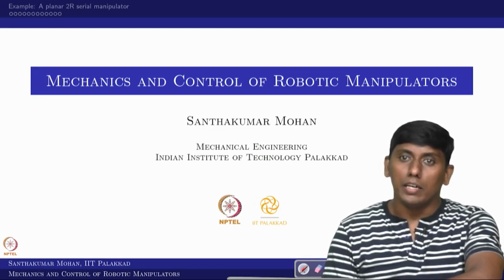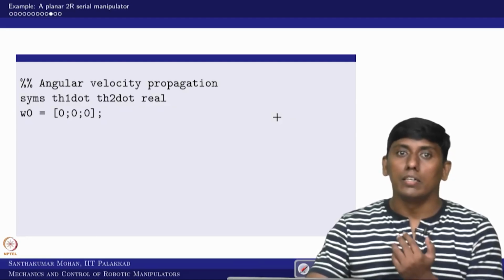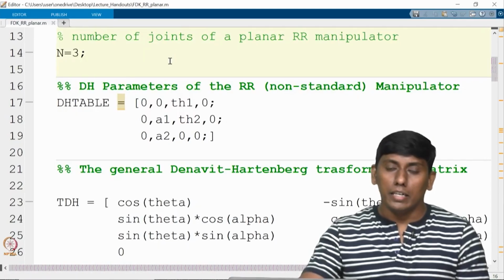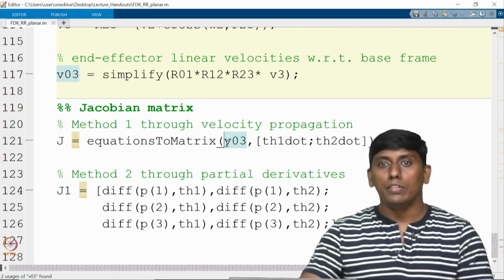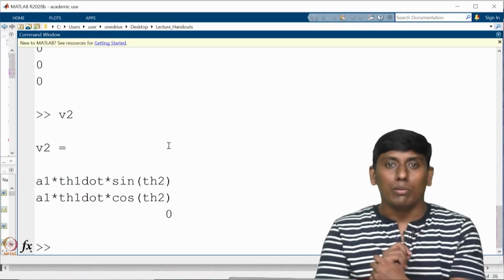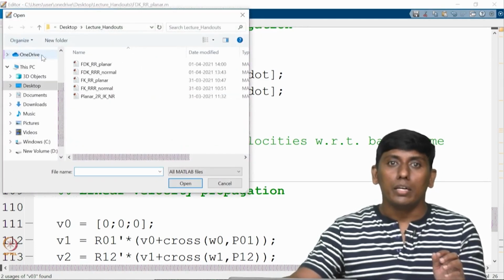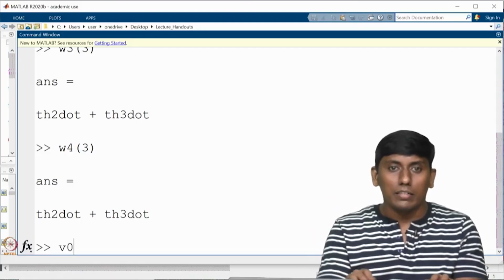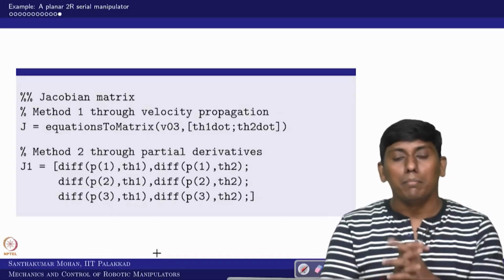Lec21: Velocity propogation model using Matlab